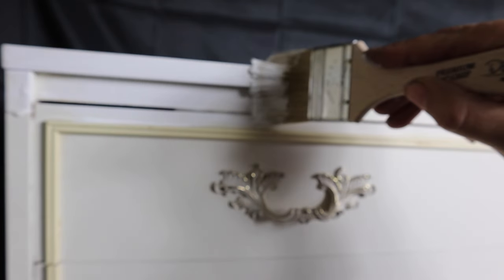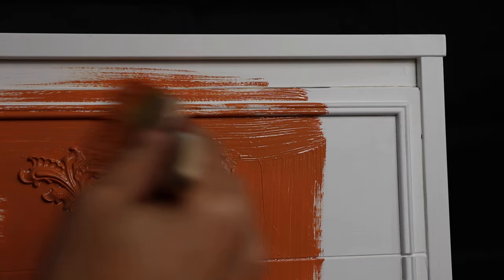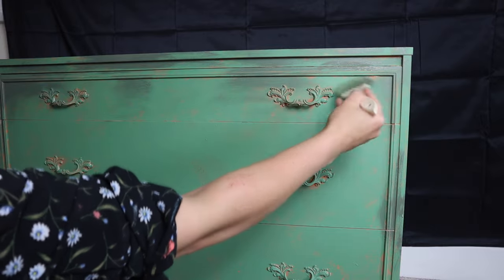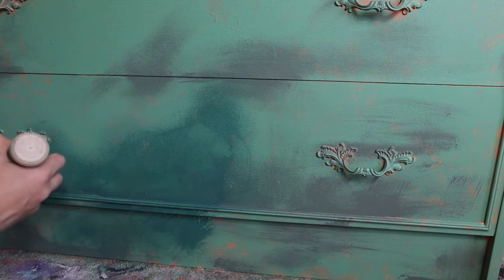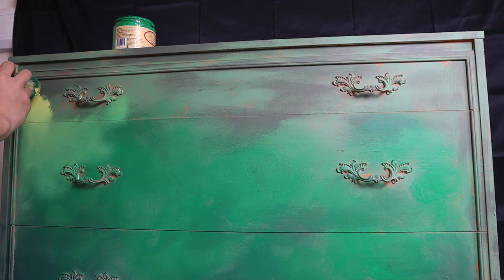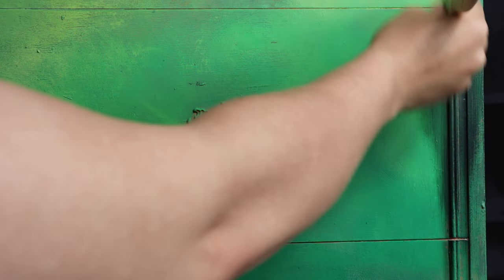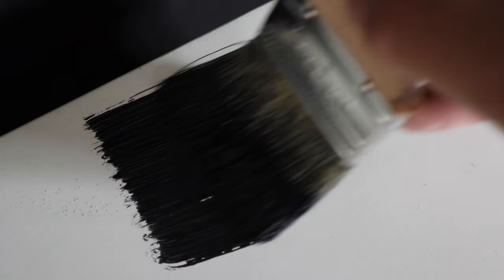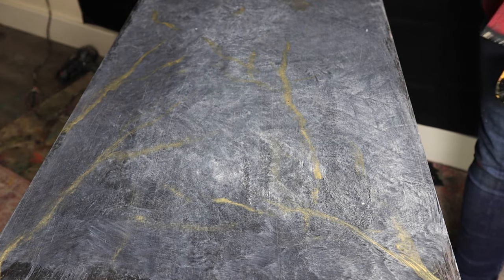HOW TO PAINT & BLEND BOLD COLOURS ON FURNITURE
This is how I layer & blend bold colours on furniture, for a dramatic, glam and aged finish. All of the products I use in this vid are by @DixieBellePaint You can check out the Timestamps and Products below.

MATERIALS

*Prep*
White Lightning
Dixie Belle Mud
Slick Stick

*Chalk Mineral Paint*
Pumpkin Spice
Kudzu
Dried Sage
Palmetto
Tree Frog Green
Daisy

*Top Of The Piece*
Anchor Silk Mineral Paint
Whitewash Glaze
Gold Digger - Moonshine Metallics

*Finishing & Tools*
Big Mamma's Butta
Water Mister